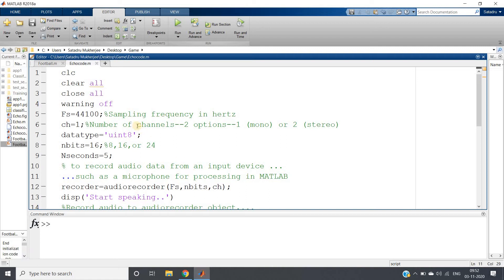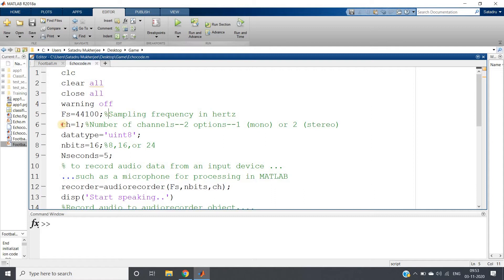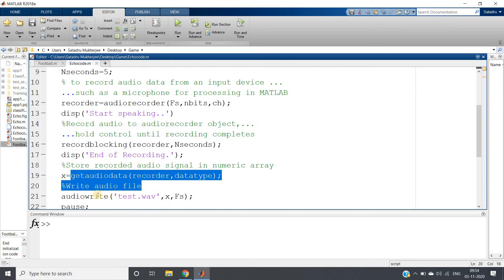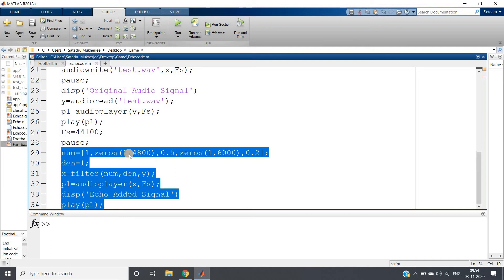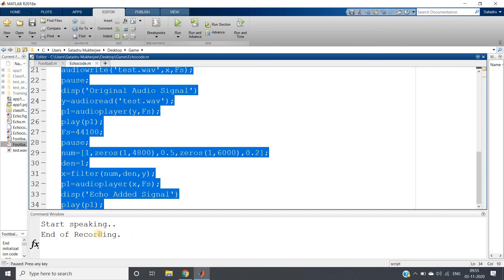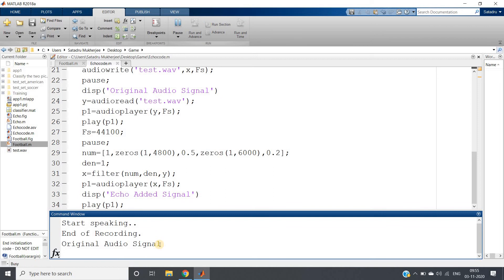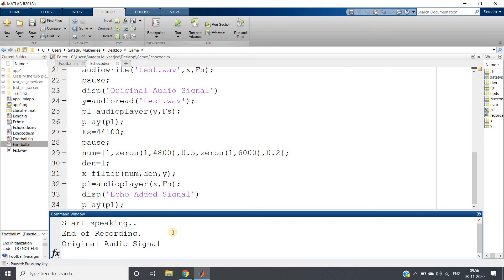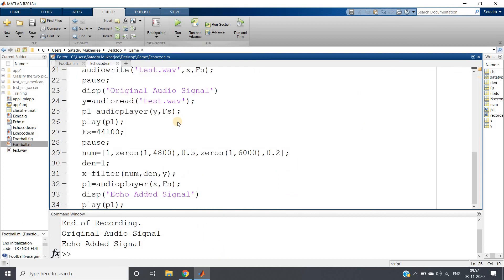Add echo in speech recorded from mike | Digital Signal Processing | MATLAB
Prerequisite:
Code:
clc
clear all
close all
warning off
Fs=44100;%Sampling frequency in hertz
ch=1;%Number of channels--2 options--1 (mono) or 2 (stereo)
datatype='uint8';
nbits=16;%8,16,or 24
Nseconds=5;
% to record audio data from an input device ...
...such as a microphone for processing in MATLAB
recorder=audiorecorder(Fs,nbits,ch);
disp('Start speaking..')
%Record audio to audiorecorder object,...
...hold control until recording completes
recordblocking(recorder,Nseconds);
disp('End of Recording.');
%Store recorded audio signal in numeric array
x=getaudiodata(recorder,datatype);
%Write audio file
audiowrite('test.wav',x,Fs);
pause;
disp('Original Audio Signal')
y=audioread('test.wav');
p1=audioplayer(y,Fs);
play(p1);
Fs=44100;
pause;
num=[1,zeros(1,4800),0.5,zeros(1,6000),0.2];
den=1;
x=filter(num,den,y);
p1=audioplayer(x,Fs);
disp('Echo Added Signal')
play(p1);

YOU JUST NEED TO DO